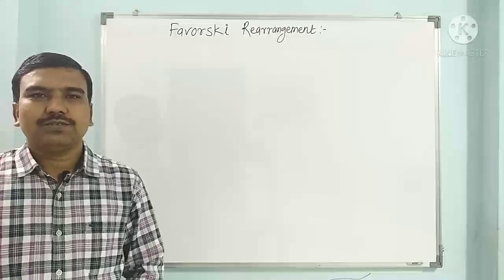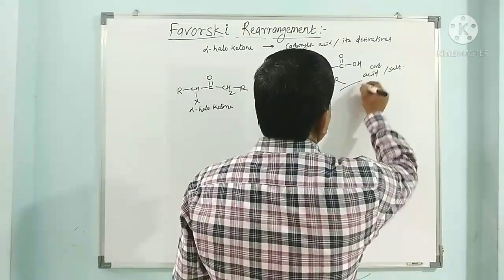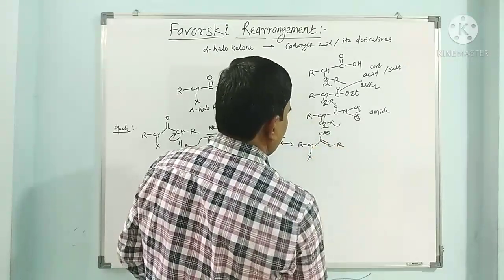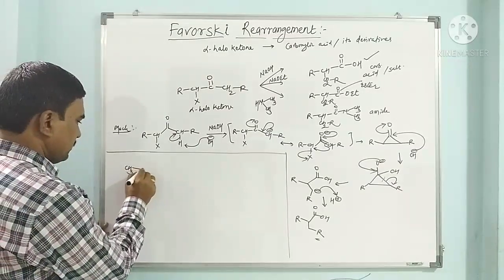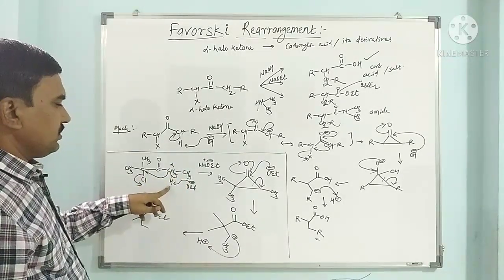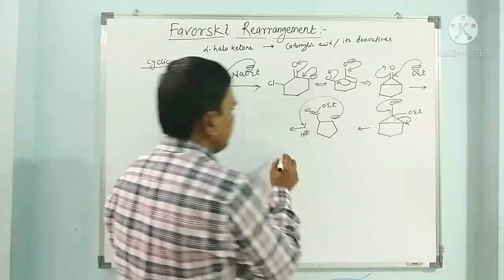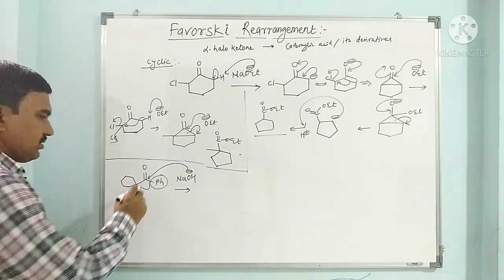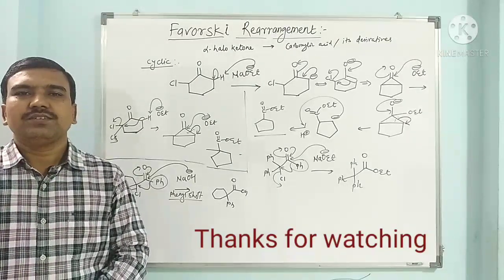Favorski rearrangement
Alpha halo ketones are converted to carboxylic acid or it's derivative using different base reagents.